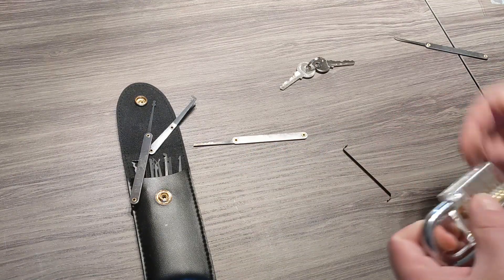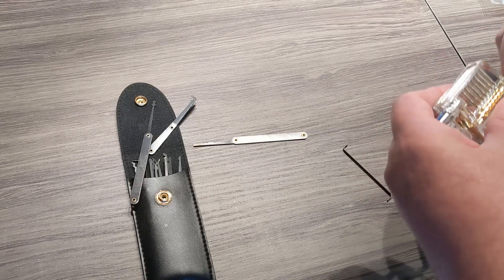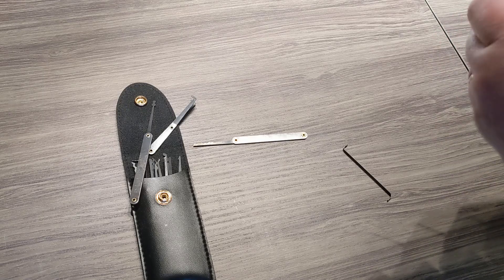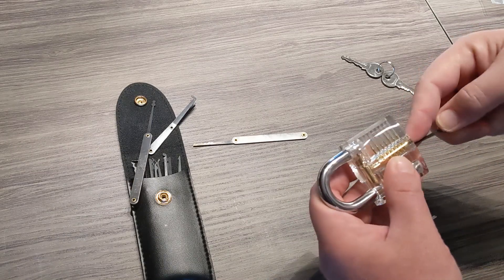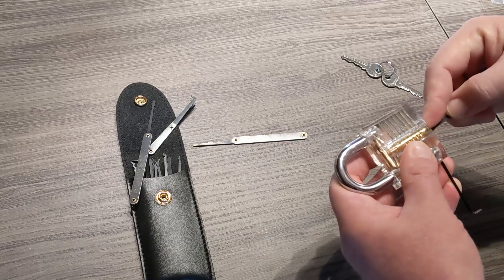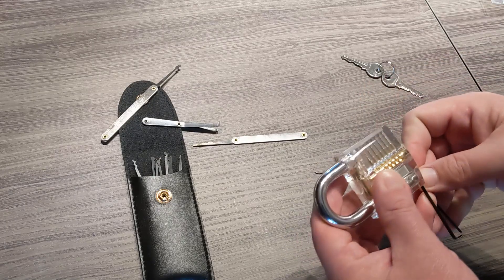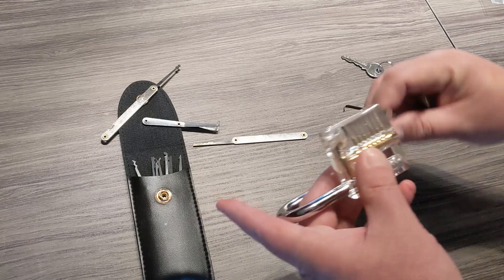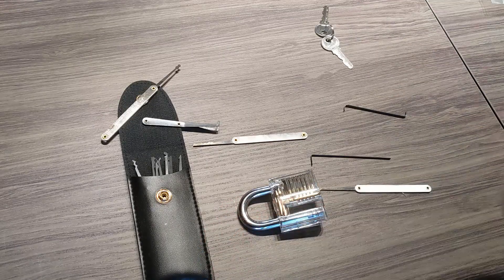Pin by Pin Picking Lockpicking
Having fun, first on camera pin by pin picking, second time ever.